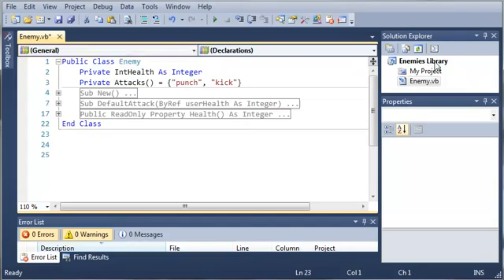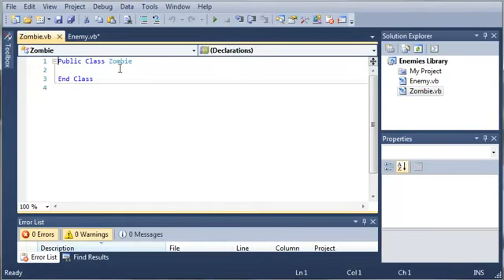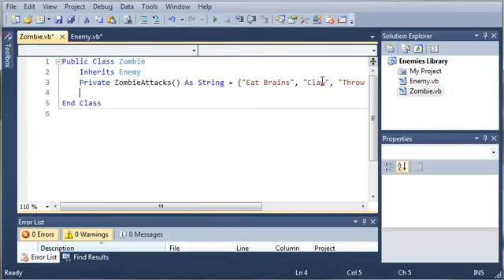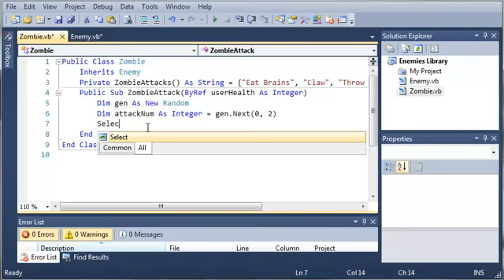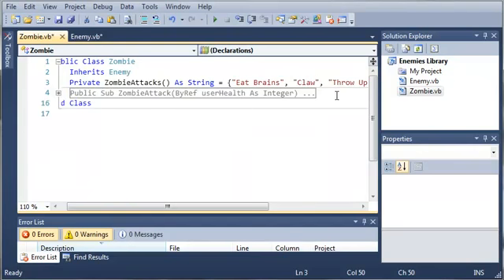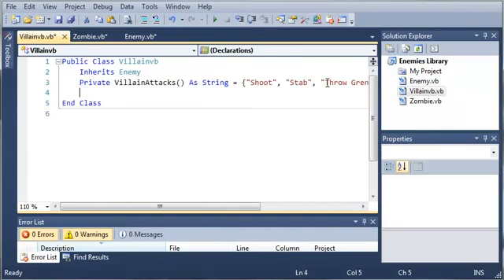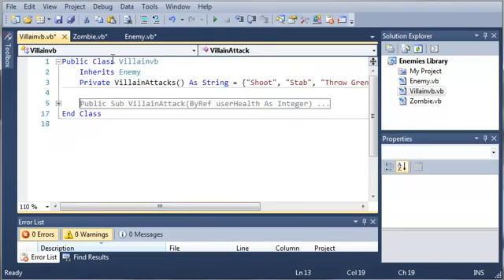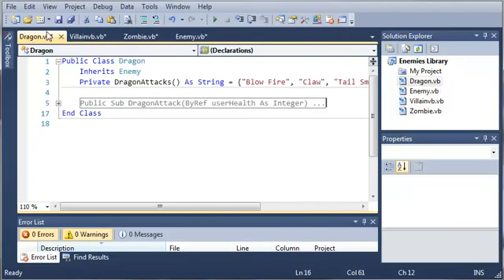Visual Basic Tutorial 146 Game Part 2 Creating The Class